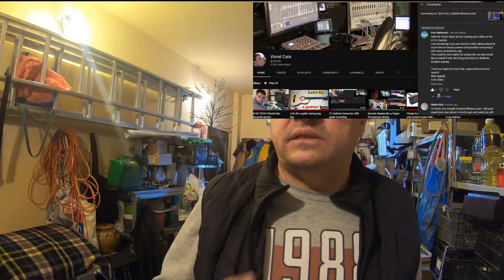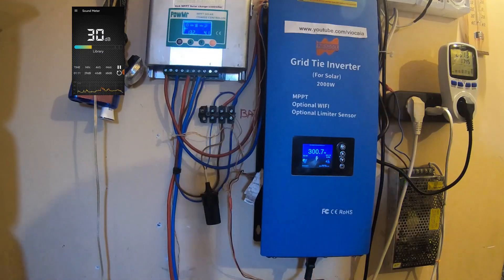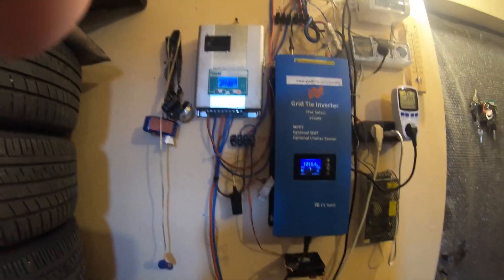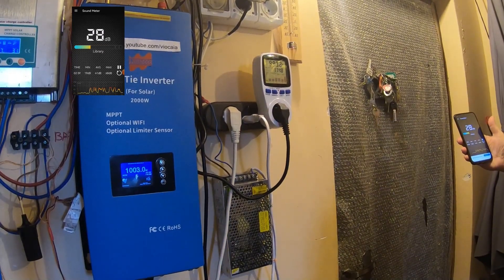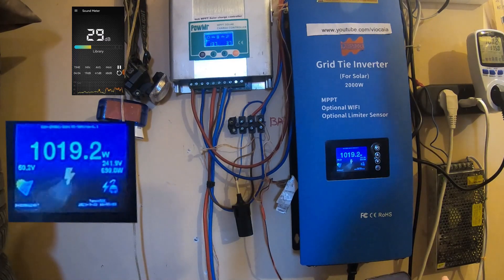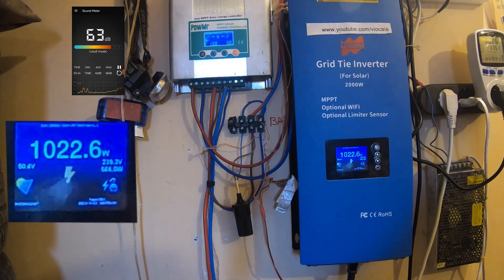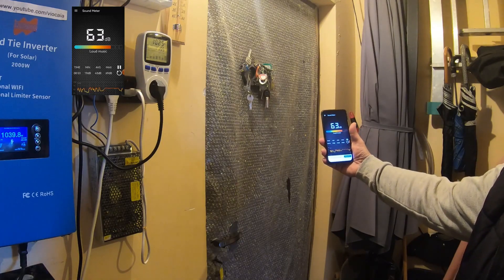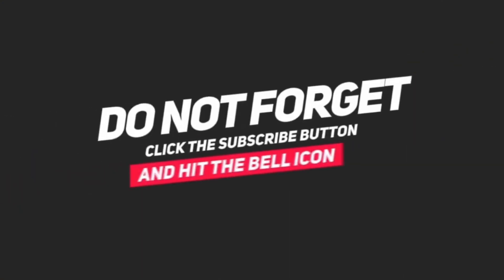SUN GTIL2 2000W solar power inverter noise test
I've been asked about the sound level of SUN GTIL2 limiter ongrid solar power inverter.